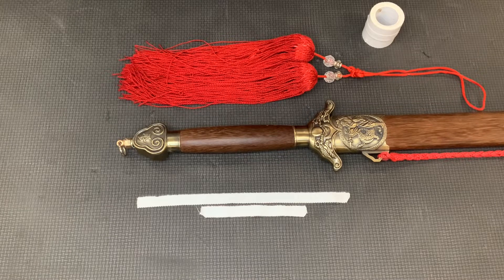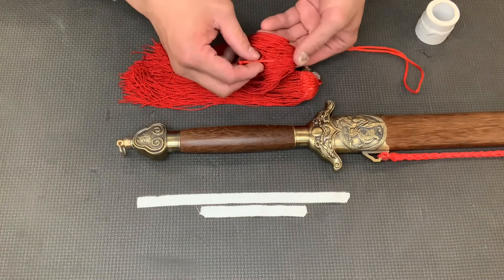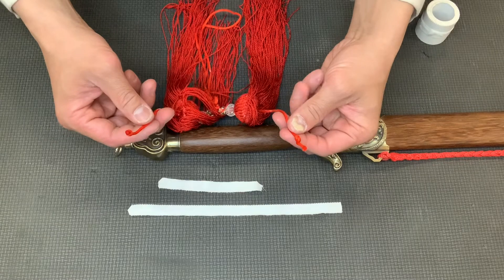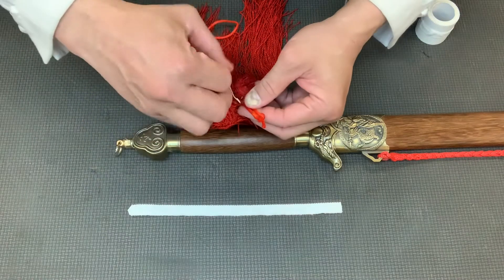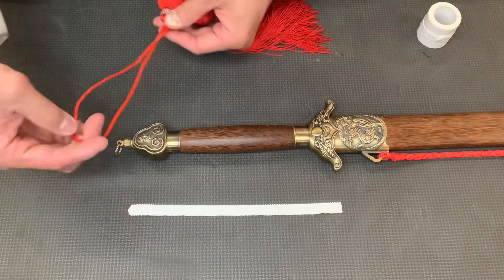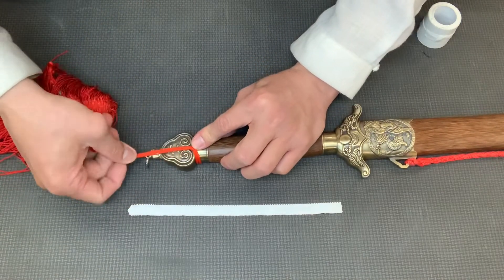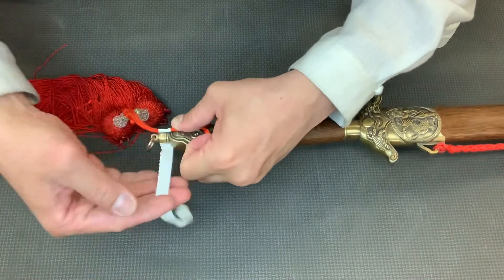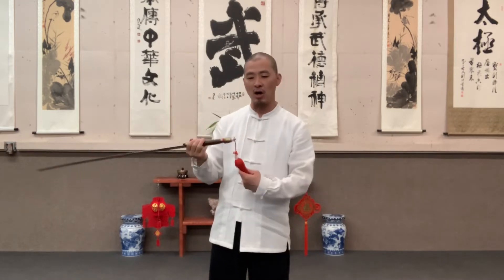How to Tie a Sword Tassel for Tai Chi and Wushu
Tassels have many historical uses - primarily to help with balance, and in forms to add to the flow of the movements.